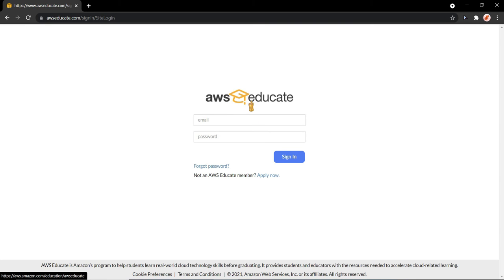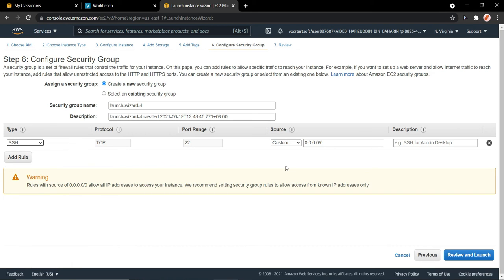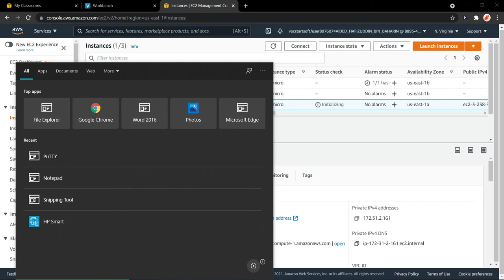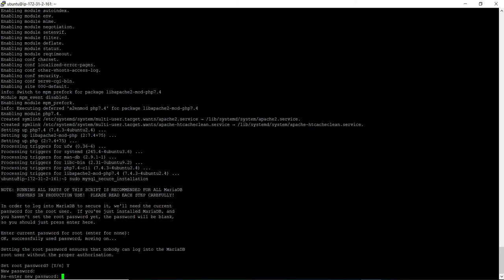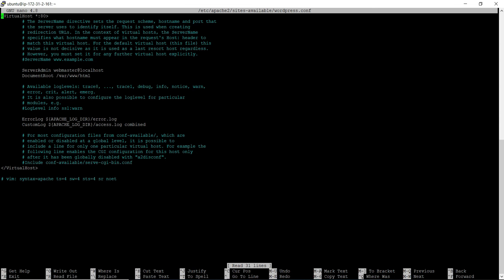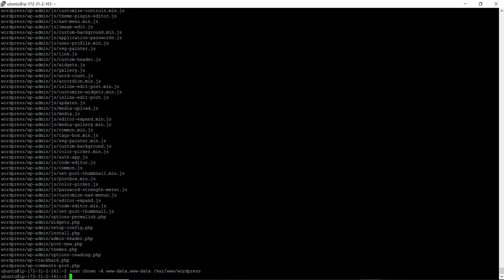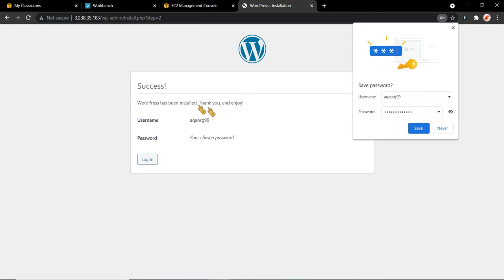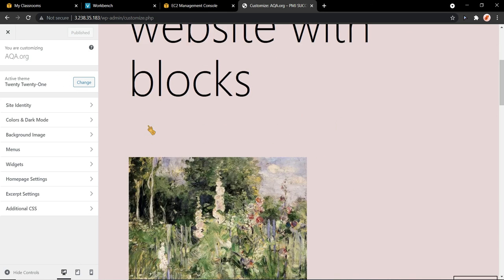PROJECT DFD 4043 CLOUD COMPUTING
Creating Website by using AWS Educate and Wordpress

Group Members:-
1) Aided Hafizuddin Bin Baharin (25DDT18F2093)
2) Muhammad Akmal Bin Mujahid (25DDT18F2114)
3) Muhammad Qayyum Bin Md. Dasuki (25DDT18F2099)

Lecturer:-
Madam Syarifah Hana Binti Syed Zubin